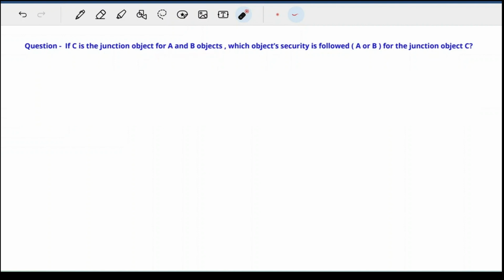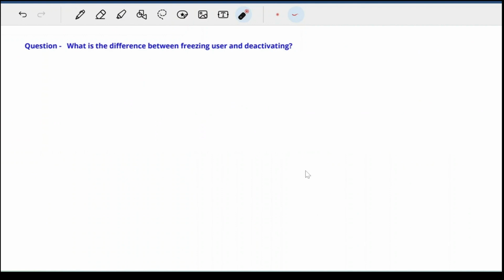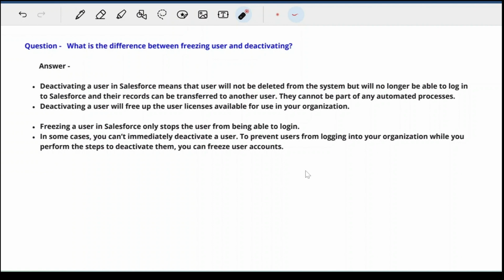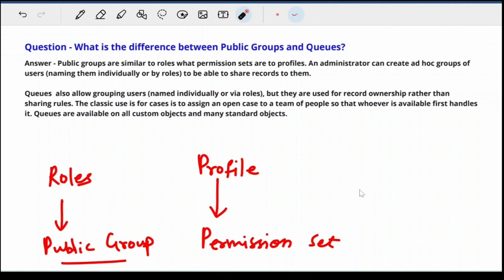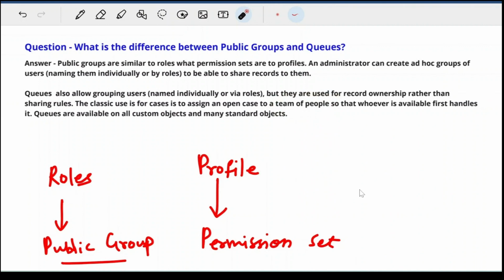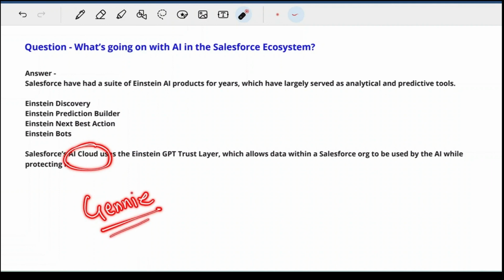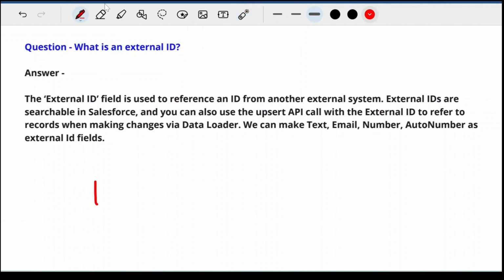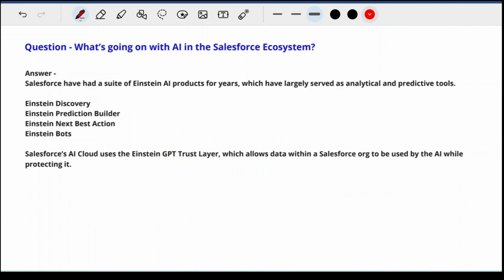Salesforce Admin Interview Questions and Answers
Let's dive into the some scenario-based Salesforce admin interview questions. Here are some comprehensive answers to help you ace your next interview.